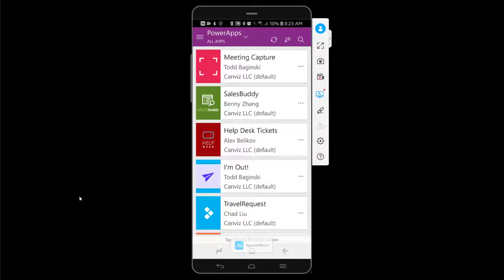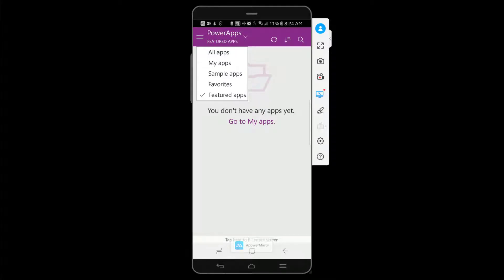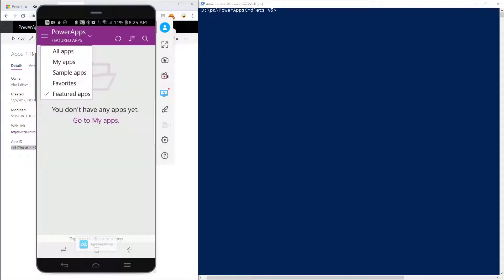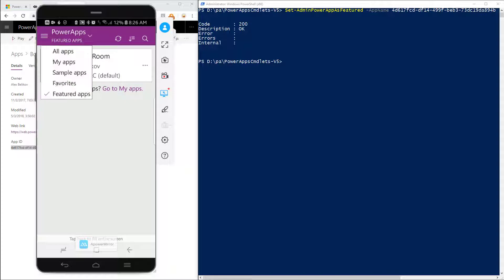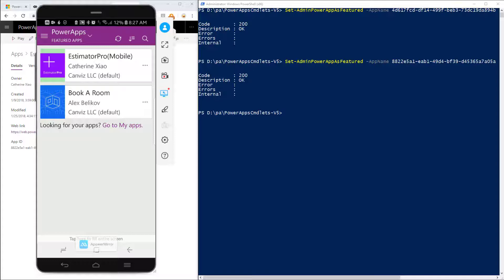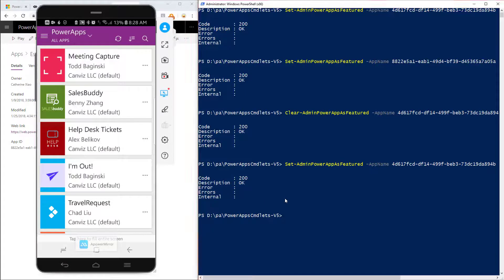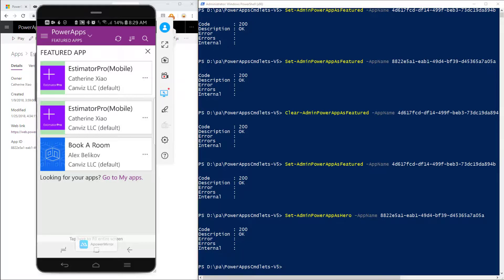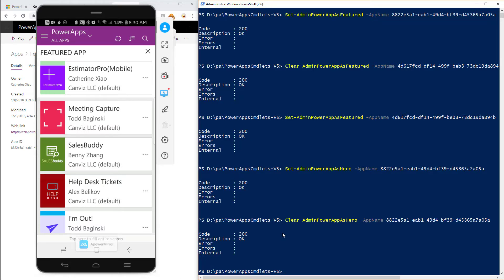HOW TO: Create Featured and Hero PowerApps to promote app discoverability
This video demonstrates how to use Featured and Hero PowerApps to make your PowerApps easier to find.

Learn more about this concept in Pat Dunn's great blog post series on PowerApps Discoverability in the Enterprise here:

If you need help, consulting, or assistance please reach out